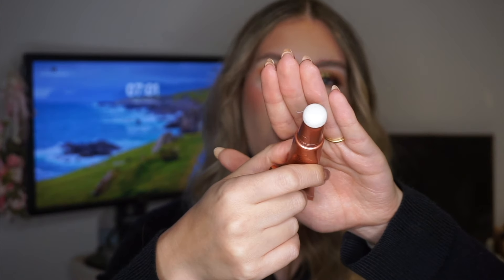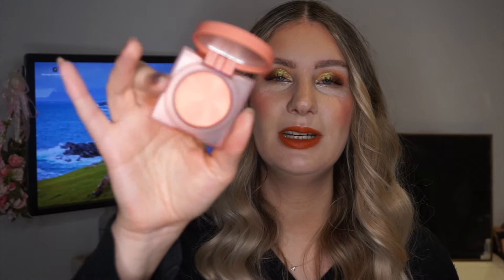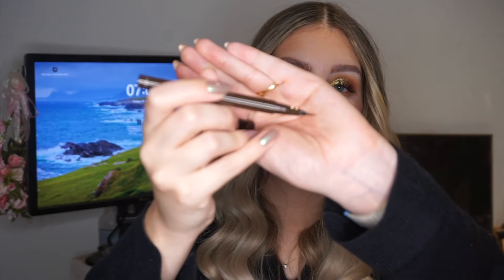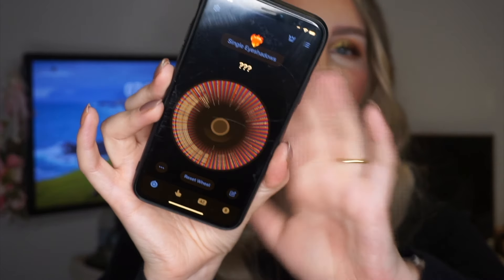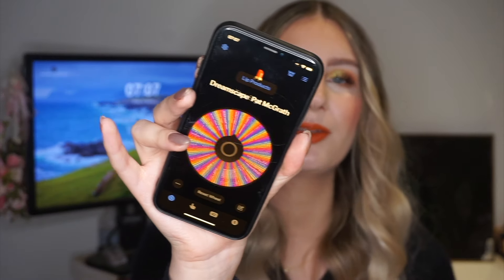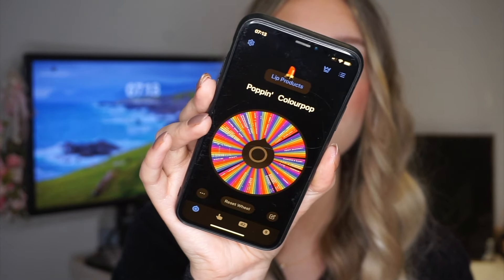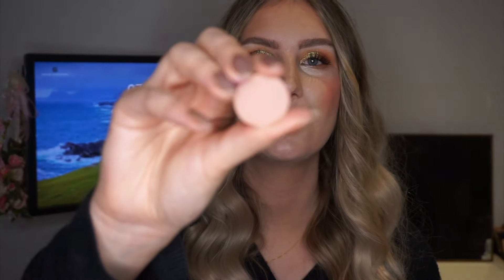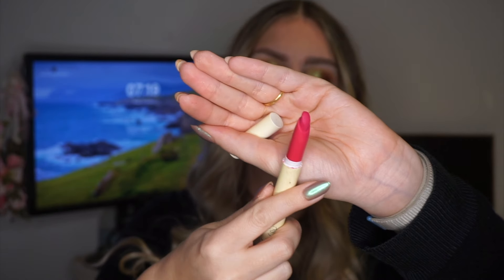Project 10 Uses 2024 - Introduction | sofiealexandrahearts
Hi Lovelies! Today I am introducing another rolling project pan. This is gonna be a low key project where I want to use all products 10 times. This will be a mix of handpicked and randomised products. Hope you enjoy!